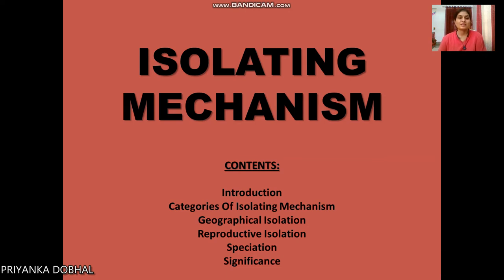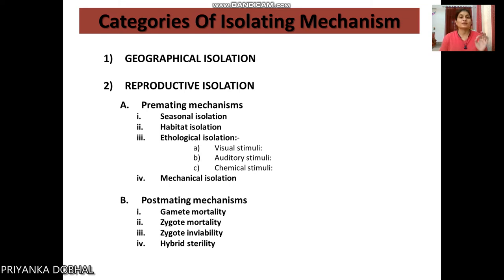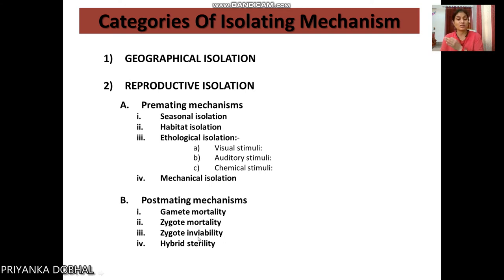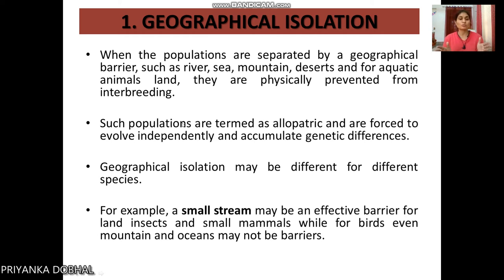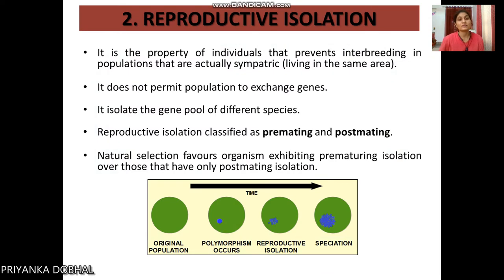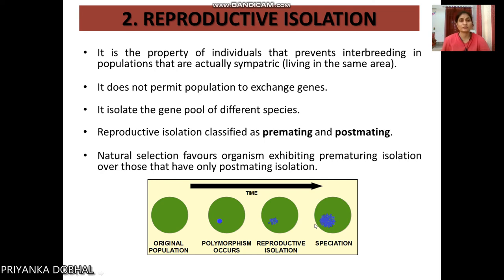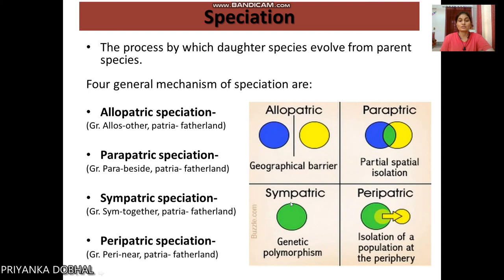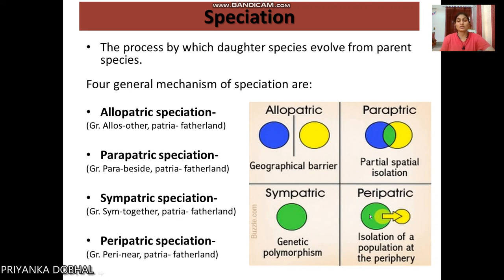ISOLATION AND SPECIATION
GEOGRAPHIC ISOLATION AND REPRODUCTIVE ISOLATION